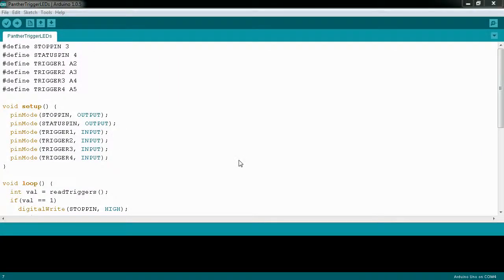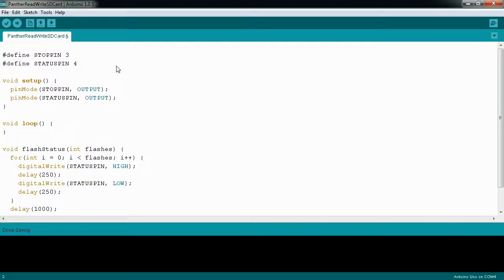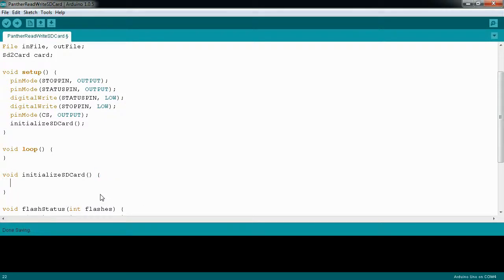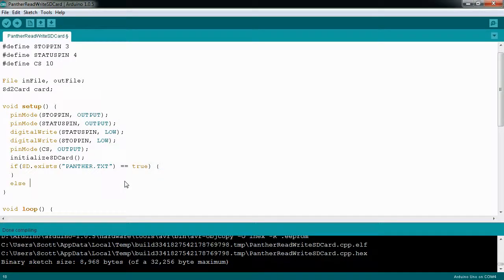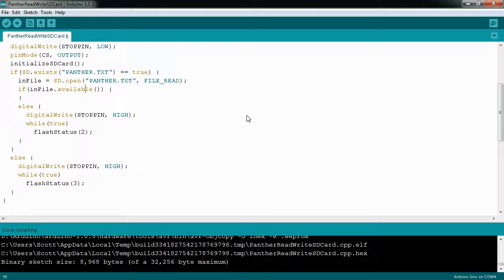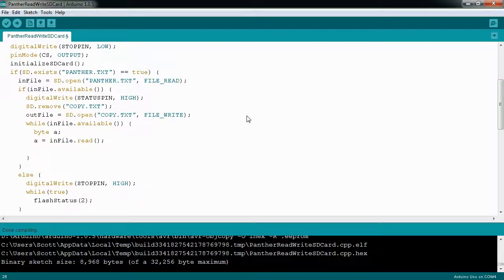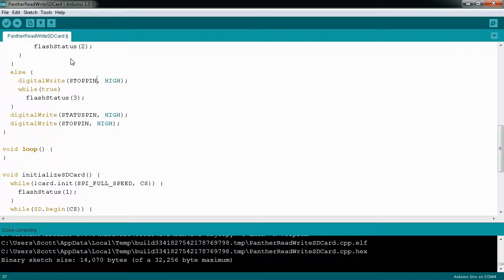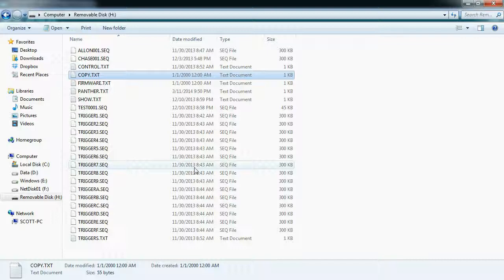Panther Programming Part 3 Read from & Write to SD Card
In this video I show you how to read from and write to the Panther SD Card, copying one file to another.